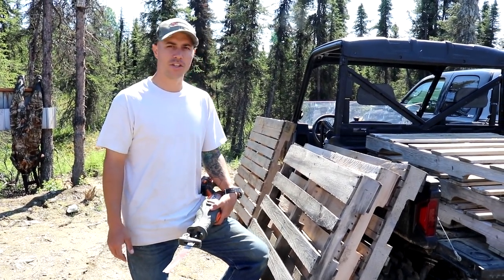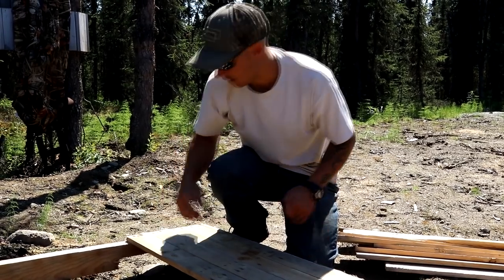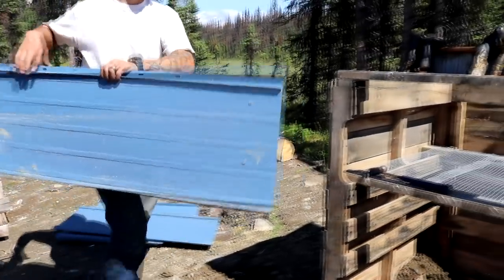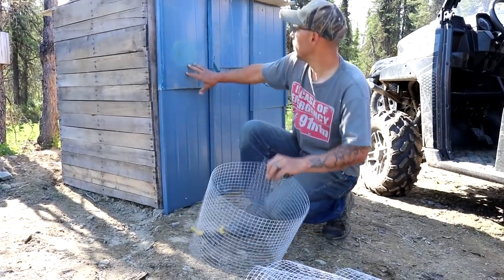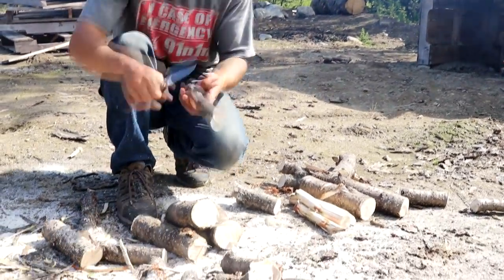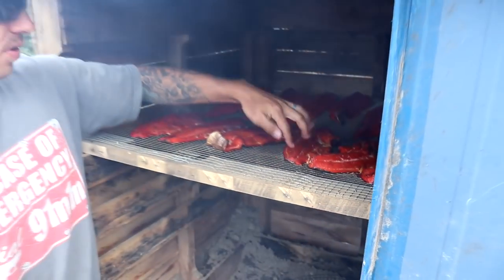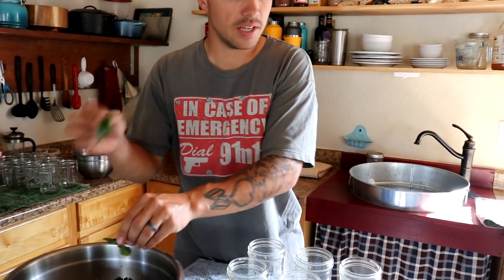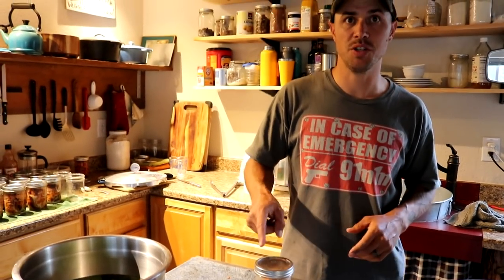Pallet Smoker Build | Canning Smoked Salmon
The only thing better than catching fresh Alaskan sockeye salmon is having a smoker to smoke them in! We build a simple smoker out of material we had lying around the property and smoke the fresh fillets. We opted to pressure can this batch of fish for the long winter that will be here again before we know it.

Thank you for following our journey and commitment to lead a simpler life. We are incredibly grateful for your support that enables us to share Alaska with you!

Canning Jar Lifter

Pressure Canner

Ridgid Saw

Ridgid Impact Driver

Meat Thermometer